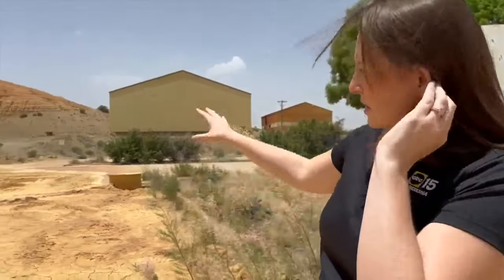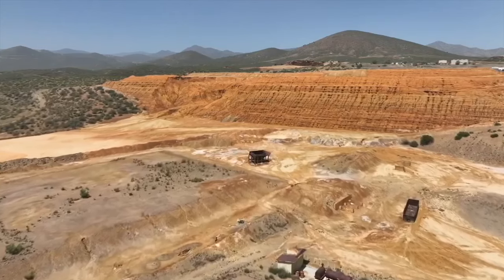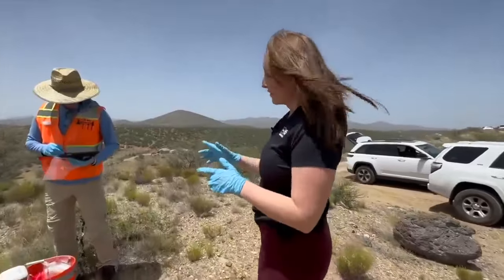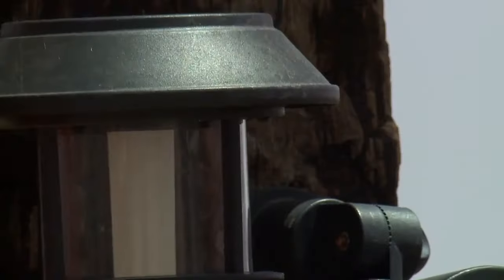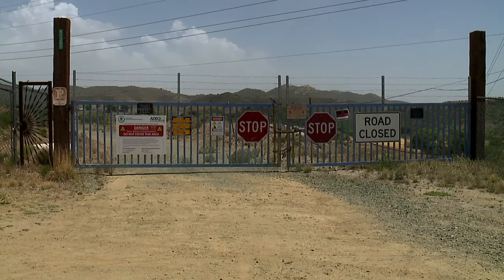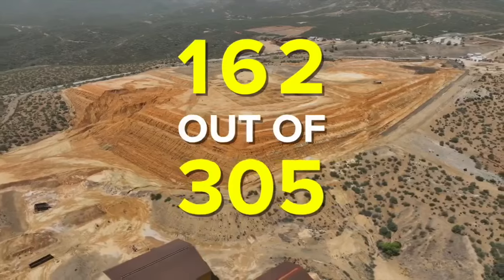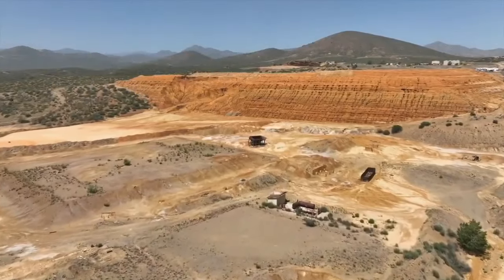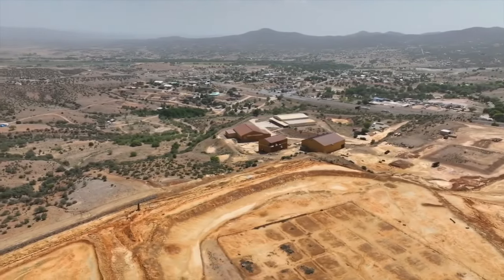EPA testing hundreds of homes in Yavapai County town for hazardous metals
For decades, those who call Dewey-Humboldt home have lived with the possibility of toxic contamination in their yards and water.  The former Iron King Mine and the Humboldt Smelter operated from the late 1800s until the 50s and 60s.  Those operations left behind high levels of dangerous heavy metals like arsenic, lead and others that could have serious consequences on people’s health.